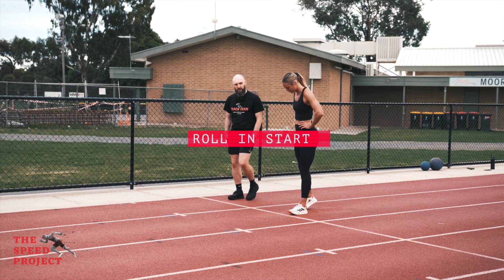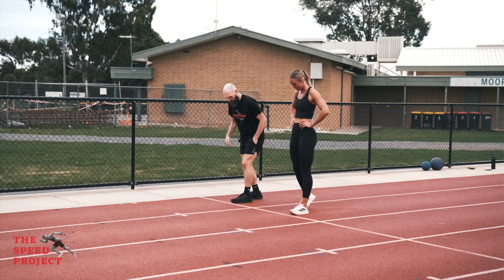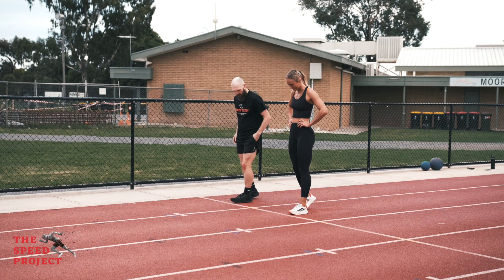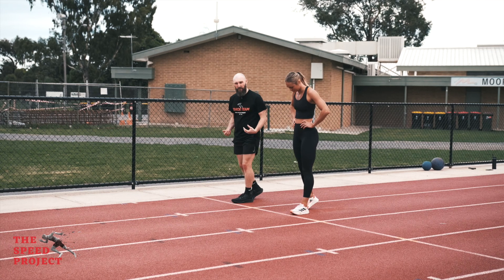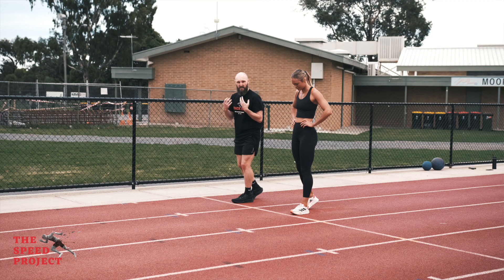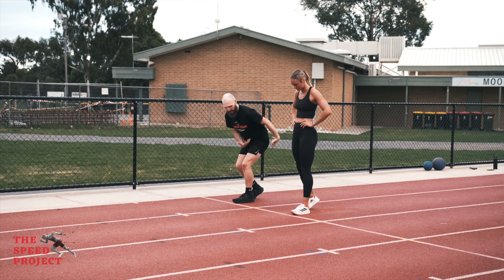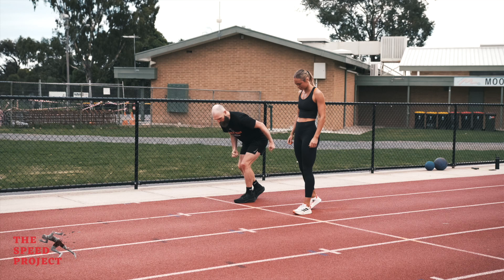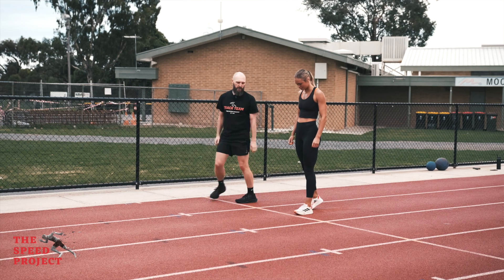Roll In Start